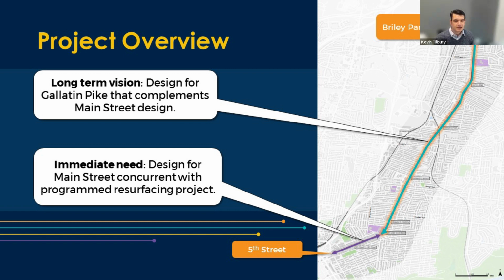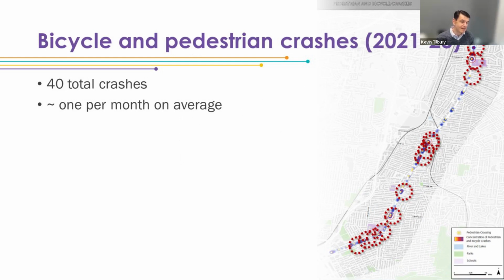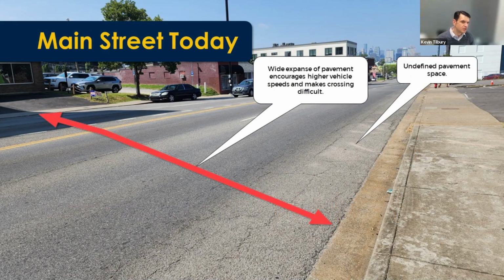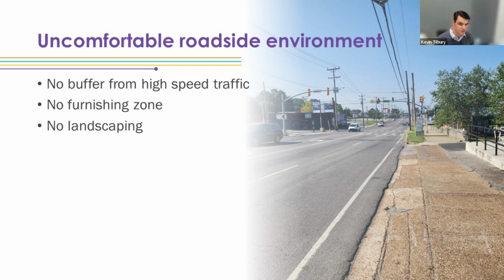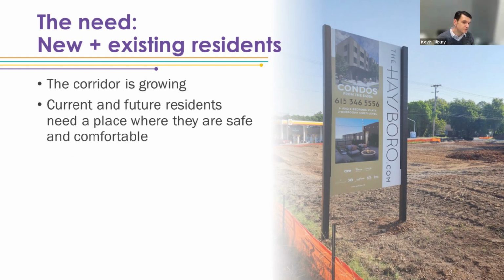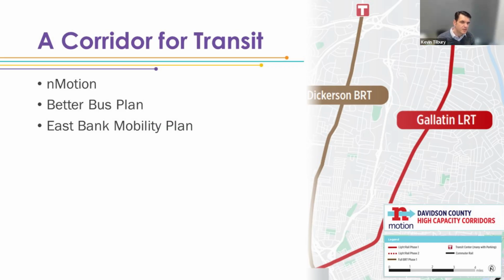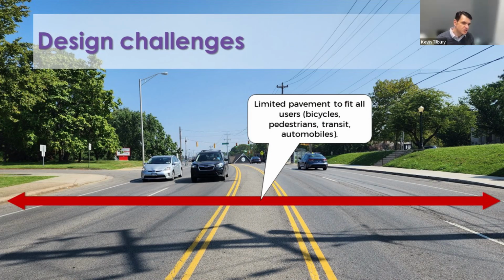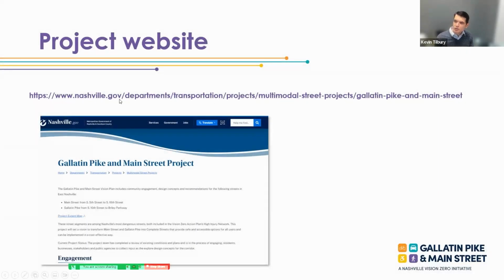Gallatin Pike/Main Street Public Workshop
The Nashville Department of Transportation and Multimodal Infrastructure and partners held two public workshop opportunities for the community to learn more about Vision Zero initiatives planned on Main Street/Gallatin Pike in December 2023. The project team is looking for the community to share their thoughts on possible multimodal, transit, and safety improvements along Gallatin/Main.